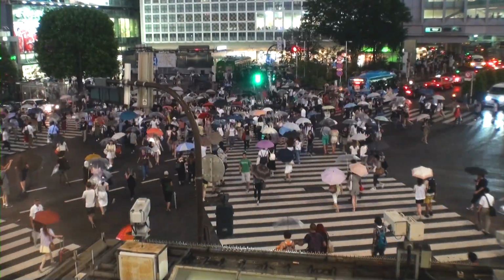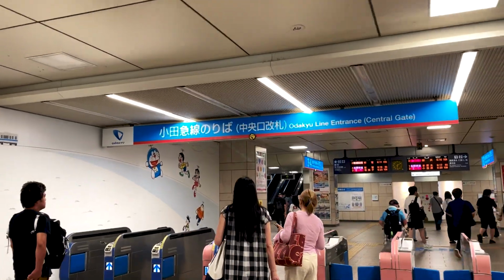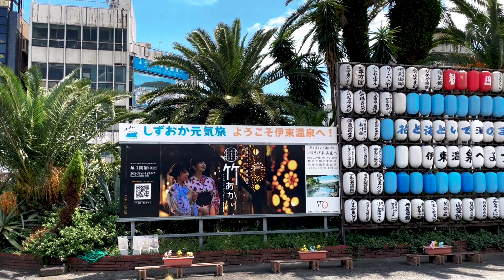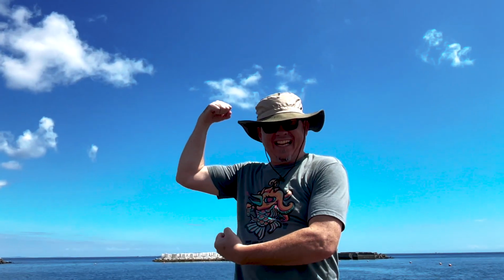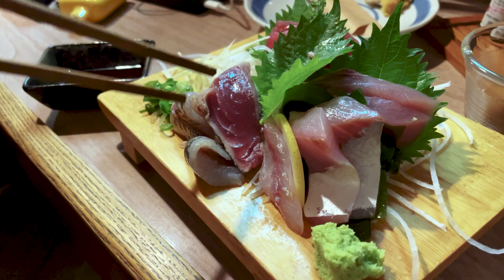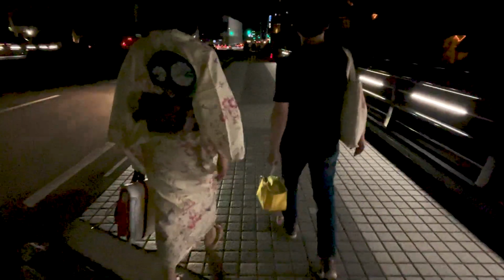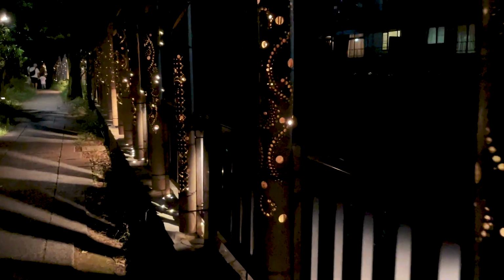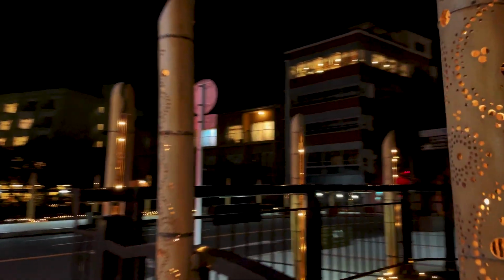Unlock The Untold Magic of Ito: Fireworks, Food, and Fun in Shizuoka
Get ready to experience the ultimate summer festival in Ito, Shizuoka! Join us as we explore the vibrant Hanabi Matsuri, complete with a swim in the ocean, mouth-watering food, stunning fireworks, and traditional Japanese culture. Wander through glowing lantern displays, spot people in matsuri yukata, and bask in the beauty of the bamboo light installations along the Ito River. We’ll also introduce you to the Kinme Densha, Shizuoka’s unique fish-themed train, for a scenic ride you won’t forget. It’s the perfect weekend getaway full of hidden gems, coastal charm, and unforgettable moments!